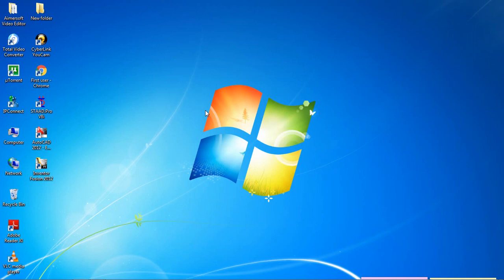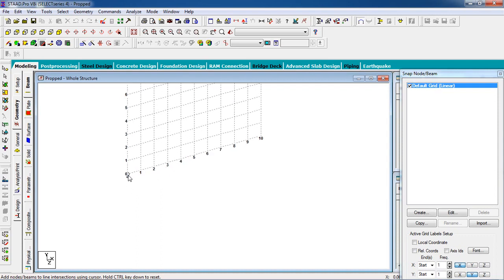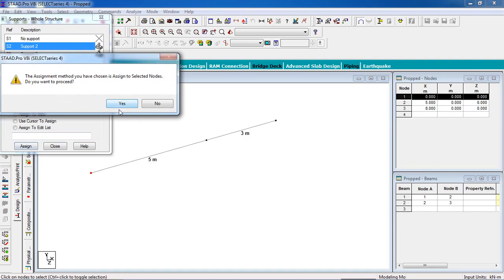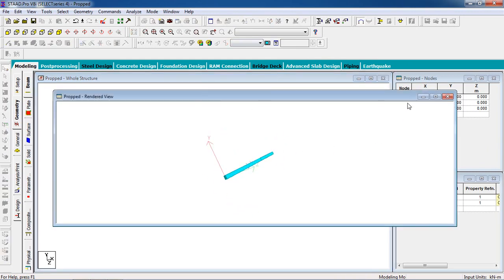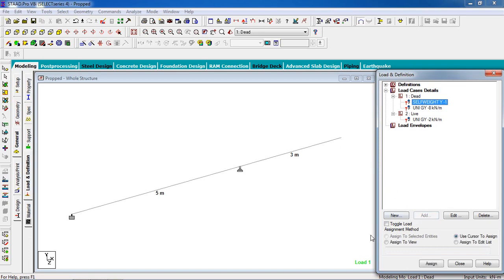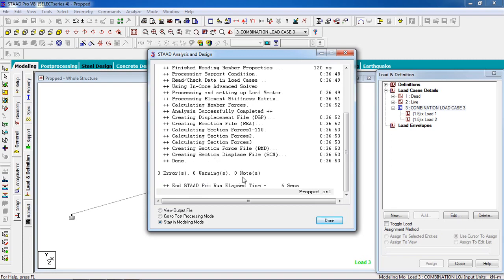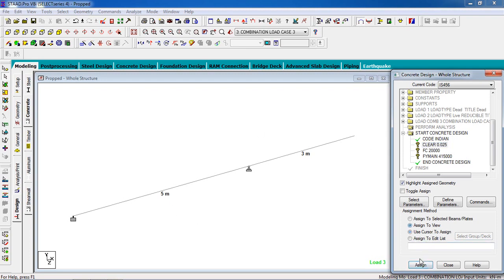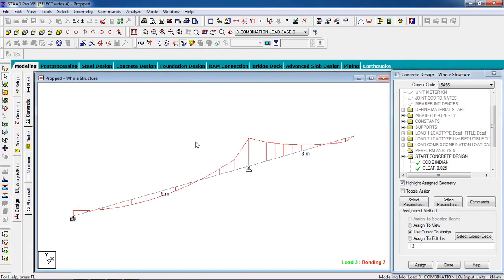Day 44 STAAD Pro Tutorials Analysis & Design of Propped Cantilever